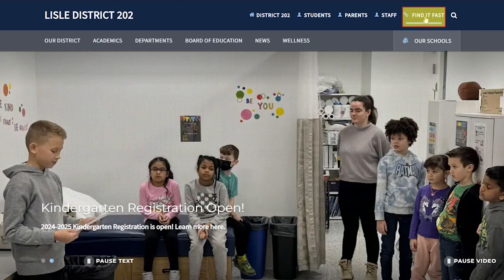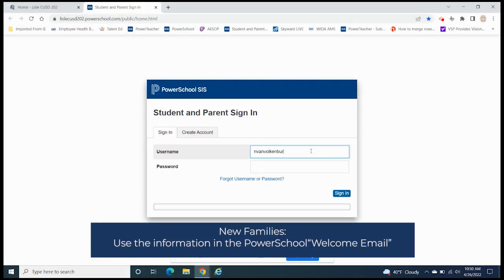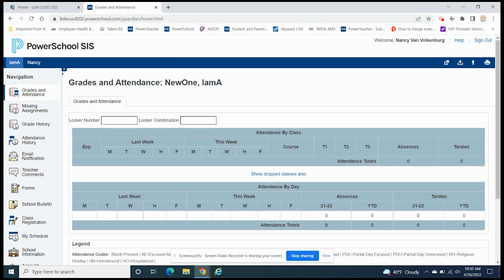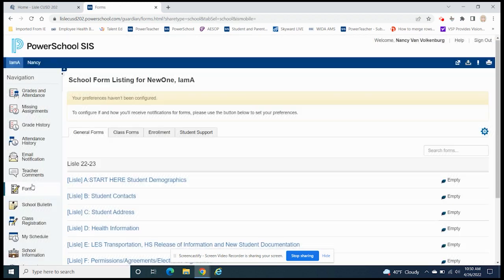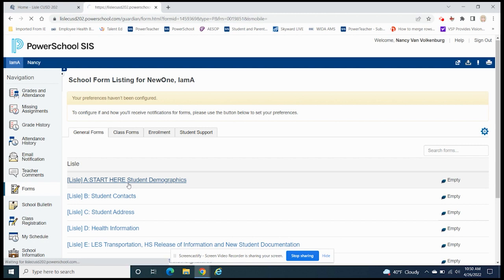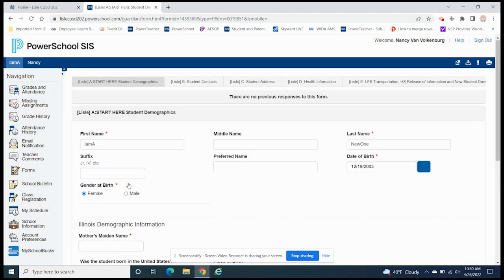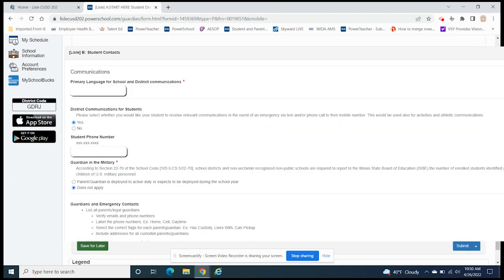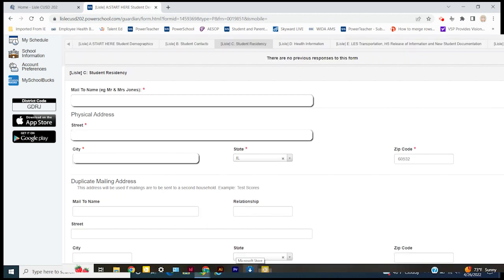Lisle 202 Registration Tutorial 2025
It's time to register for the upcoming school year! Take a look at this quick tutorial to assist you with online registration.